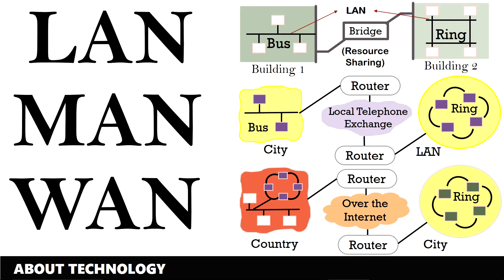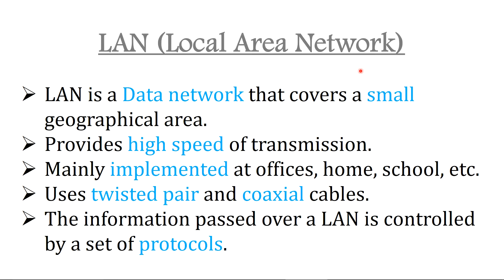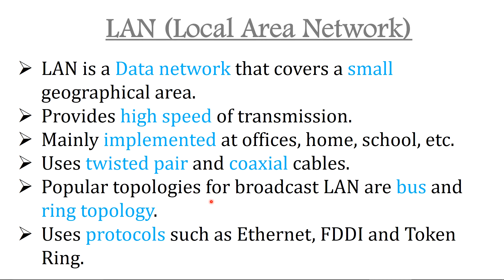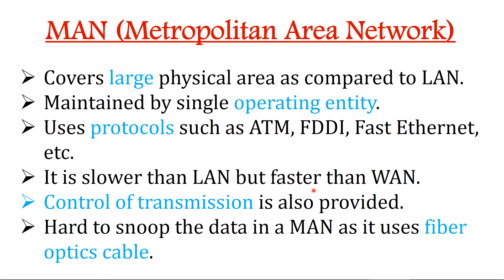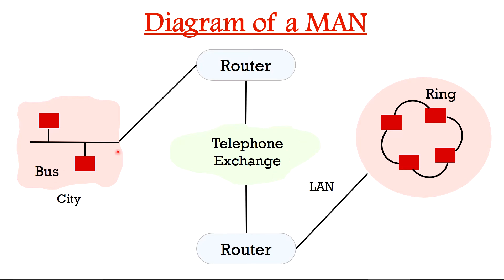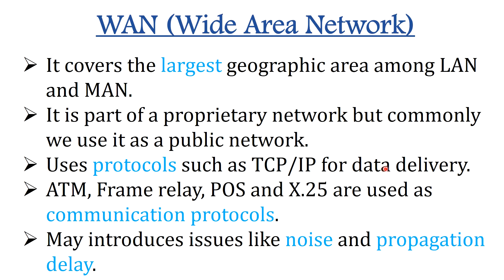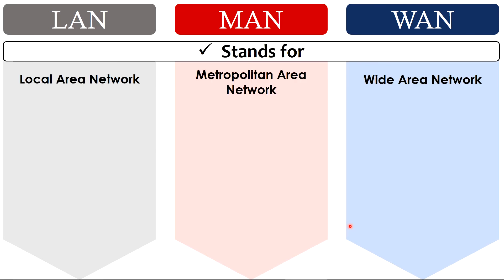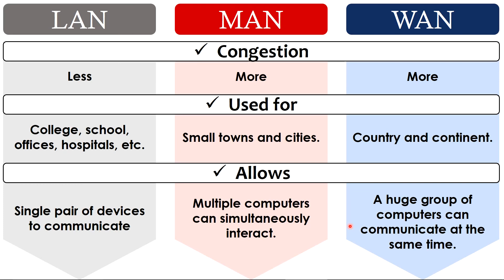Difference Between LAN, MAN and WAN: with Definition, Diagrams, Examples & Comparison Chart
This video tutorial starts by describing, what is a network and why it is needed? It also provides explicit information about the three basic types of networks - LAN, MAN and WAN. Besides this, we have used the diagrams to explain it in a better way.

The video ends with a comparison chart explaining the difference between the LAN, MAN and WAN based on the area they cover, design, speed, fault tolerance, ownership, congestion and usage.